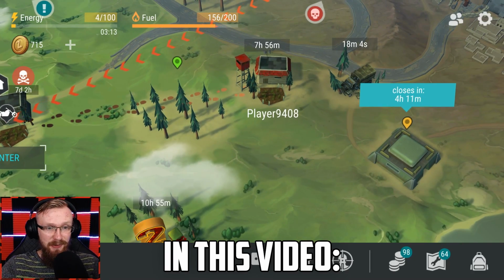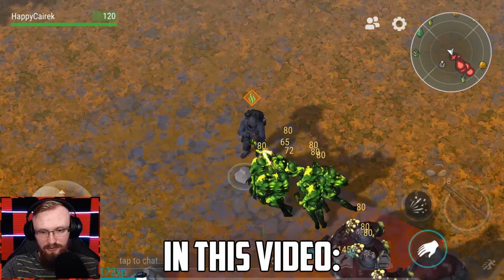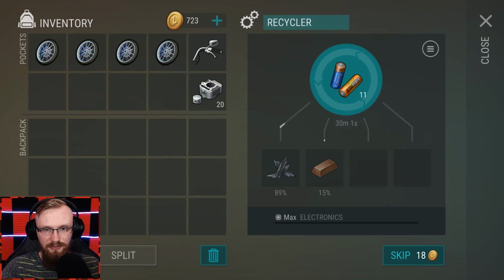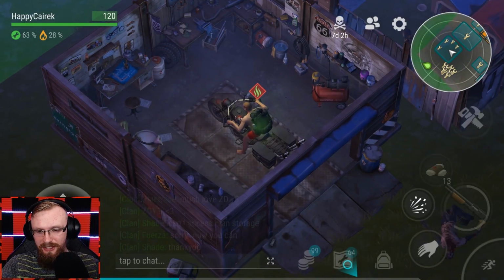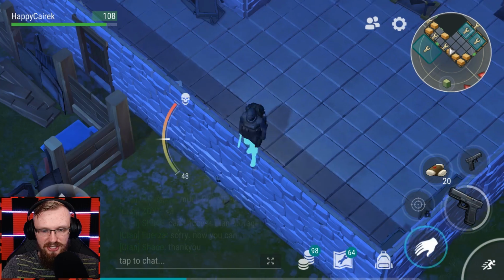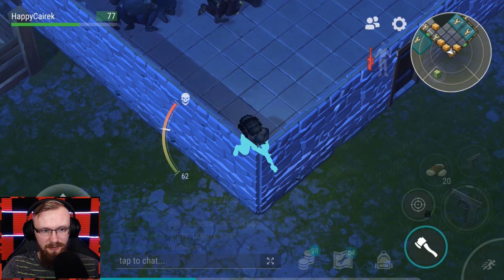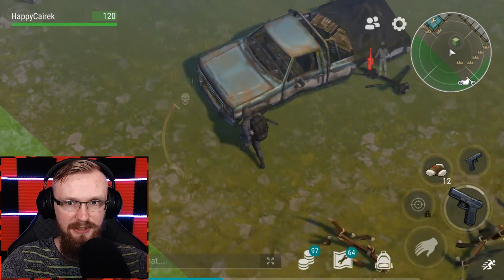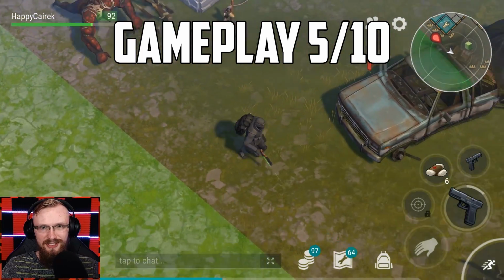NEW GAME MECHANICS! (Shield Sneak Peek) - Last Day on Earth: Survival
Welcome to Last Day on Earth: Survival New Game Mechanics Shield Sneak Peek. This is the most exciting information for me as this should make LDoE more competitive and riot shield will be very handy.